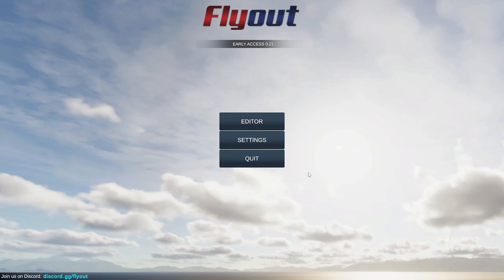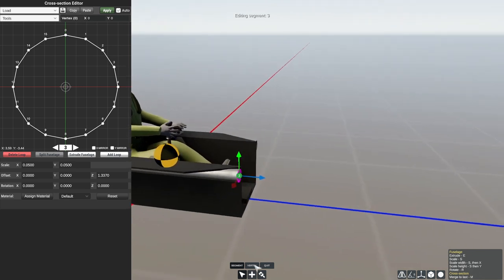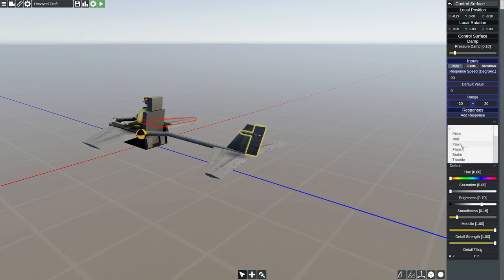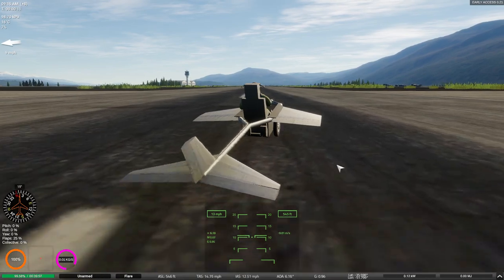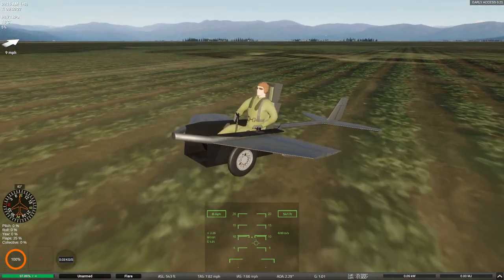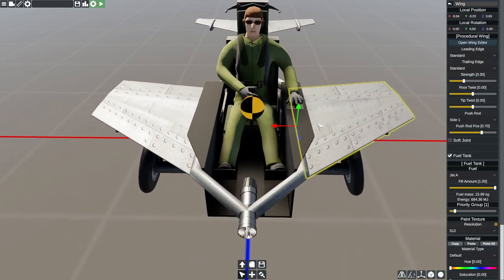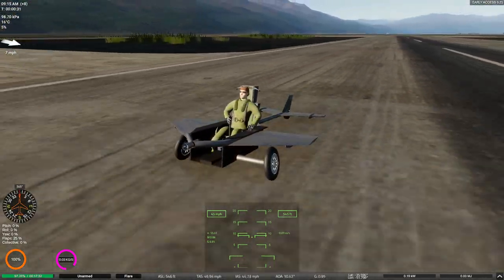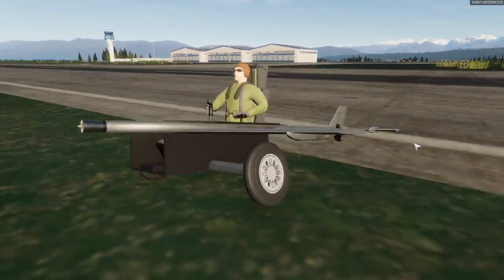I Built A Plane With The SMALLEST JET ENGINE In Flyout!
Lets build a plane in Flyout with a tiny jet engine!